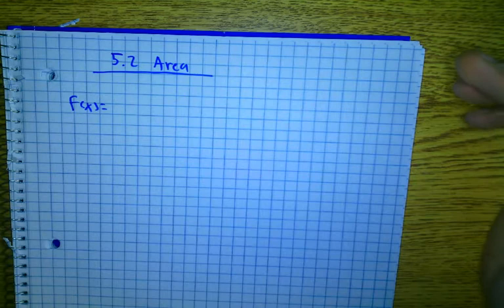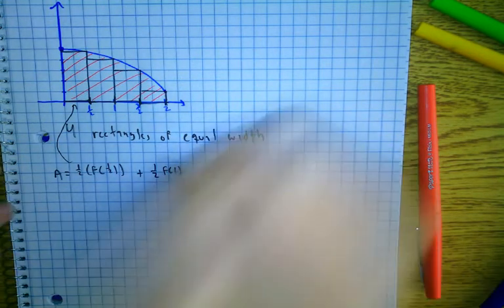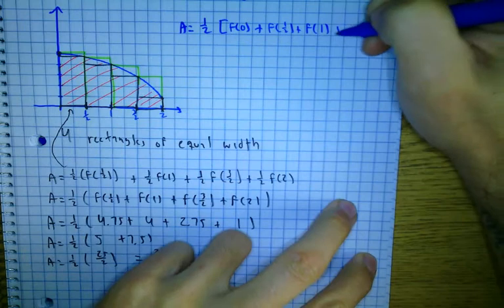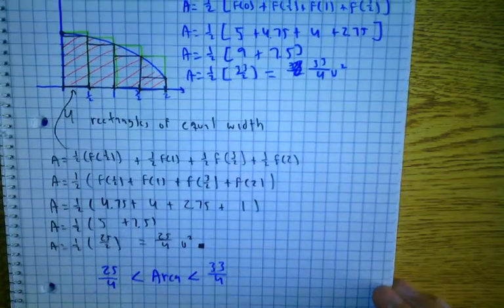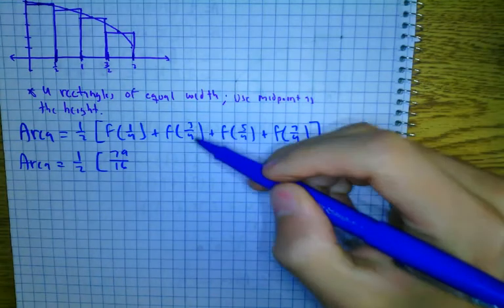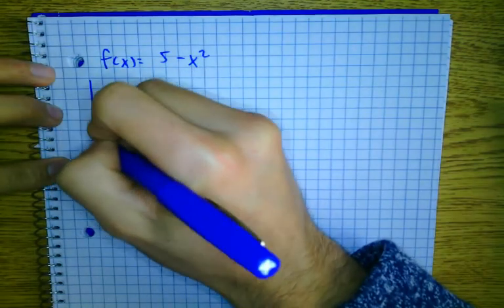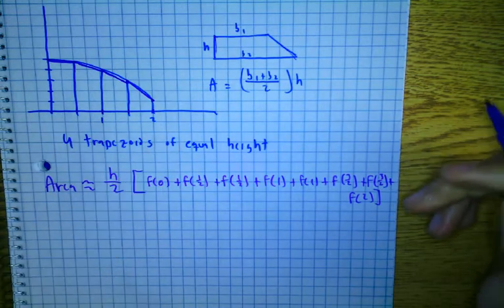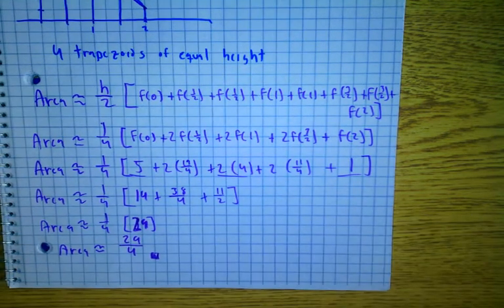Area Under Curve by Geometry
In this video you will learn how to find area under the curve by using rectangles of equal with with left, right, and middle points. This video also uses trapezoids to find area.